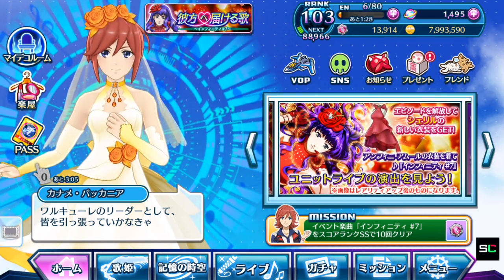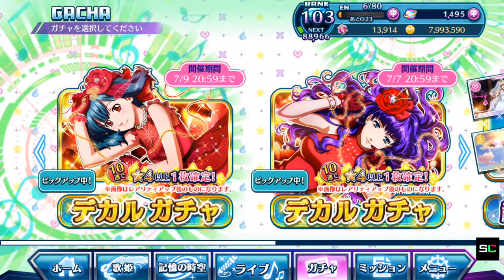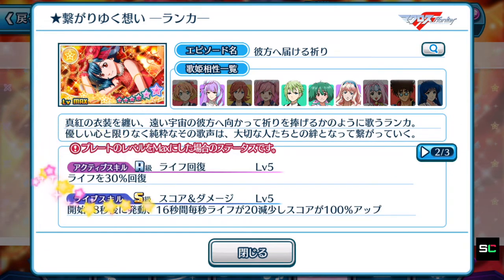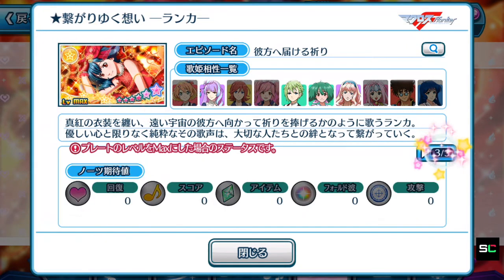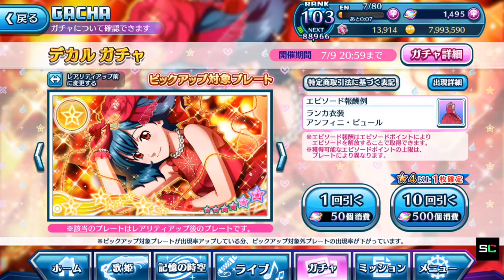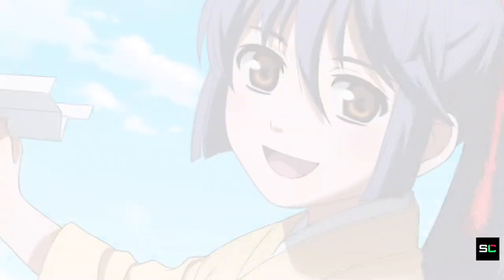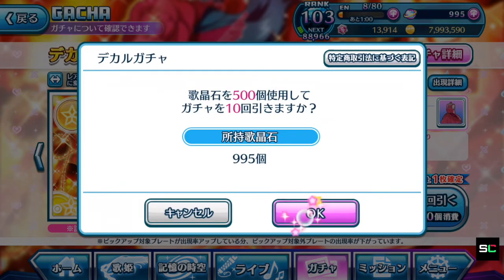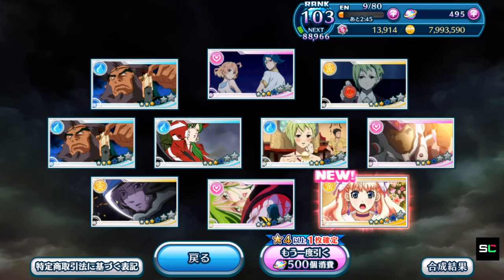【歌マクロス】The little Queen's turn to show off her new red dress 👗